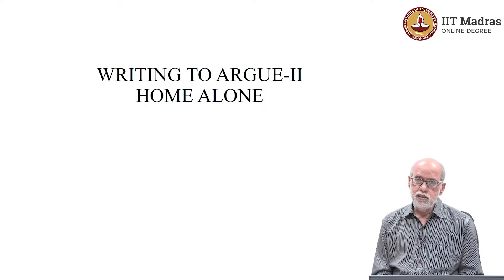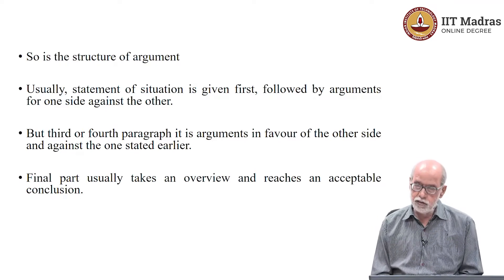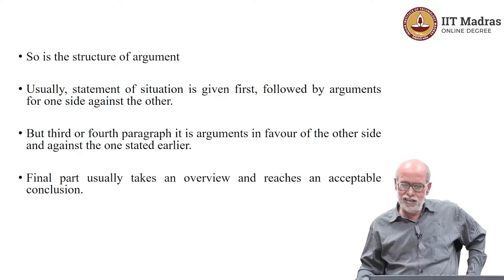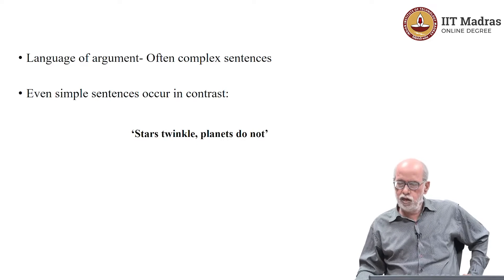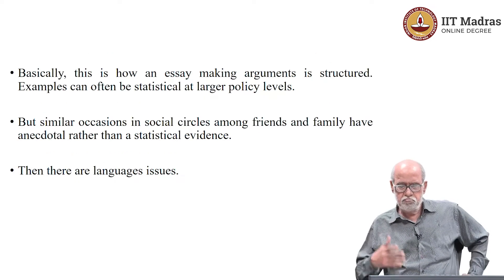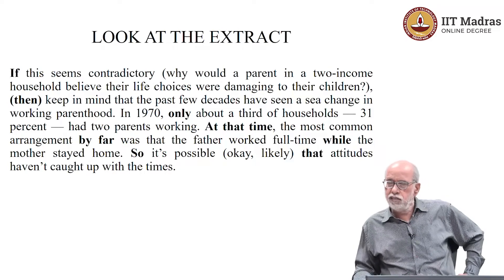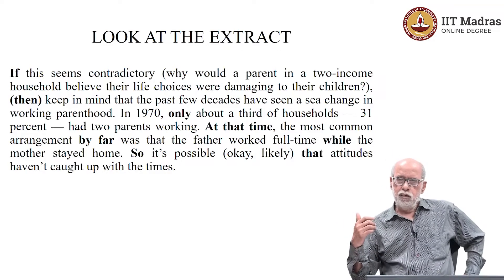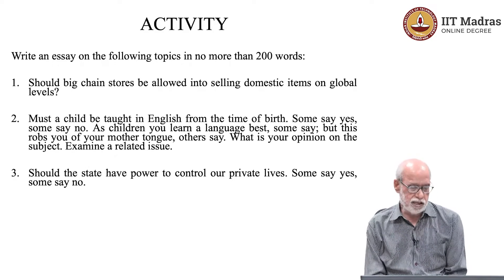Writing to Argue - II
"Course Name: English II                                                                                                    Taught by: Dr. Shreesh Chaudhary, Retd. Professor, IIT Madras
Topic: Writing to Argue - II
Week:                                                                   " IIT Madras welcomes you to the world’s first BSc Degree program in Programming and Data Science. This program was designed for students and working professionals from various educational backgrounds and different age groups to give them an opportunity to study from IIT Madras without having to write the JEE.  Through our online programs, we help our learners to get access to a world-class curriculum in Data Science and Programming.